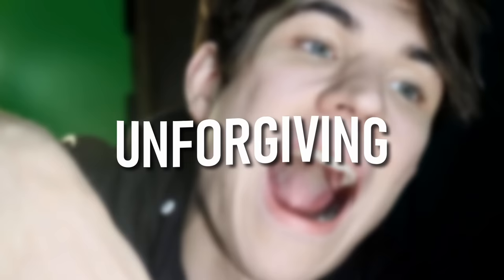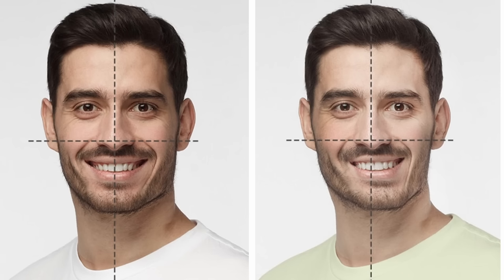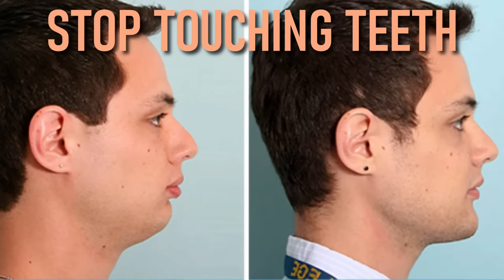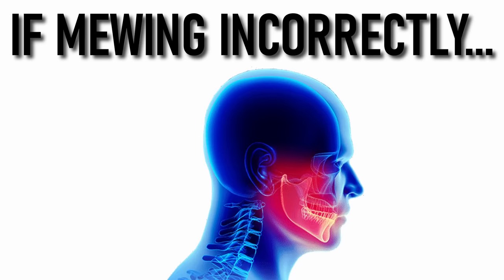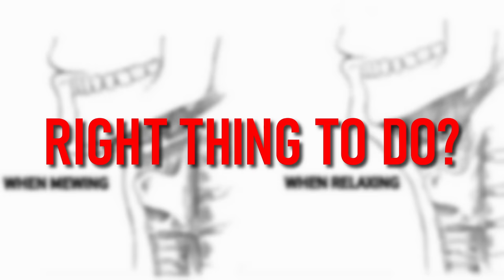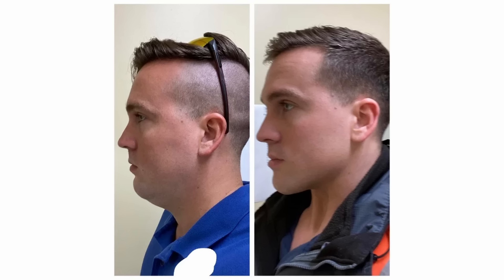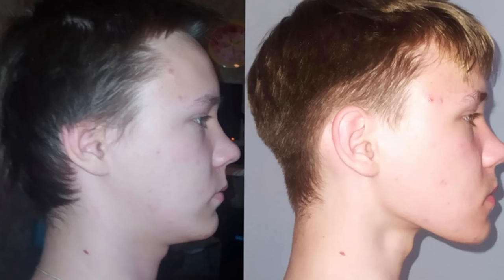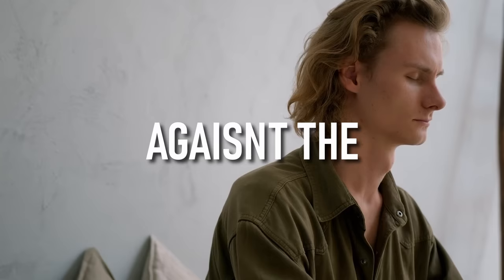Avoid these 5 Mewing MISTAKES for a sharp jawline fast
In this video, we're sharing tips and tricks on mewing and what not to do!